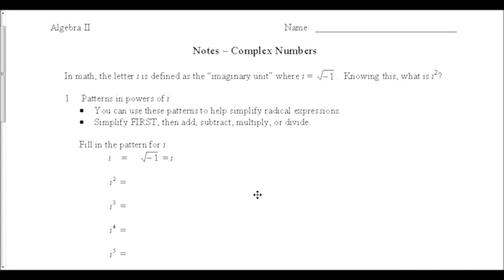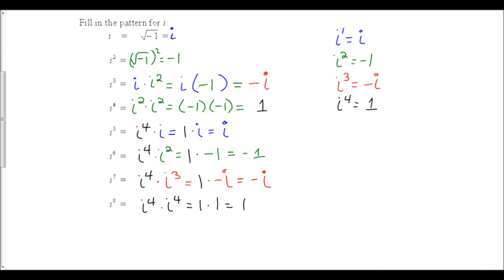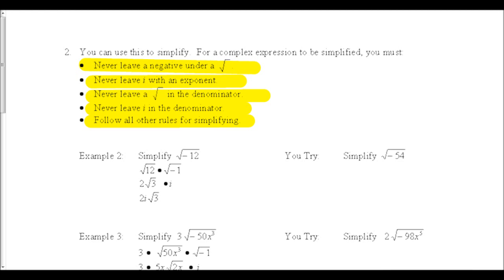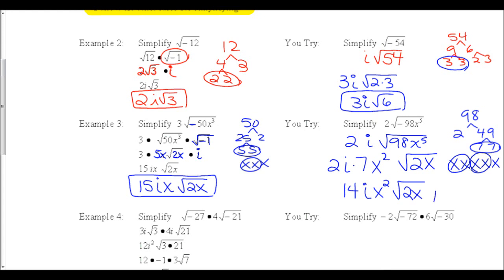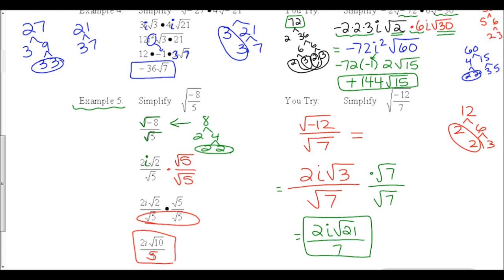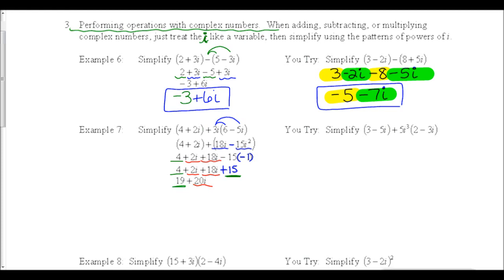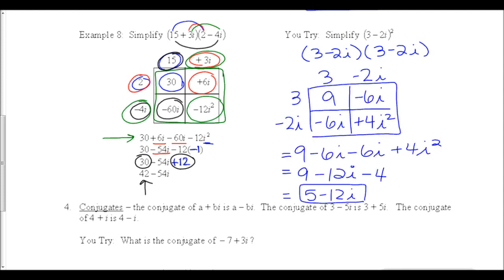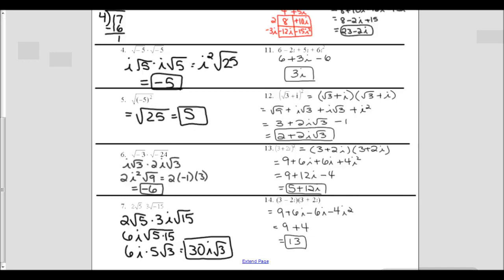Notes Simplify Complex Numbers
unit 4 video 4 - on the last practice page #6 the answer should be -6 sqrt(6) -sorry!